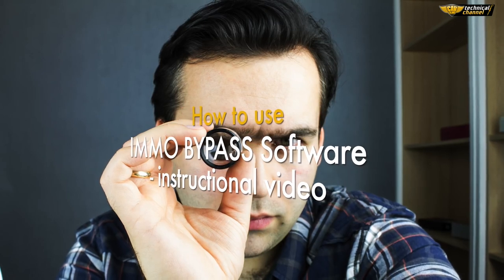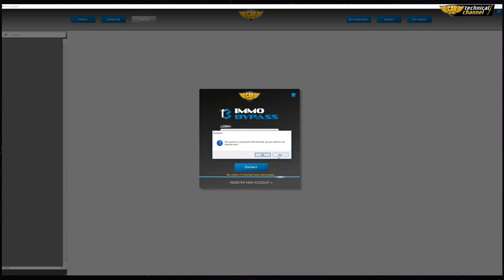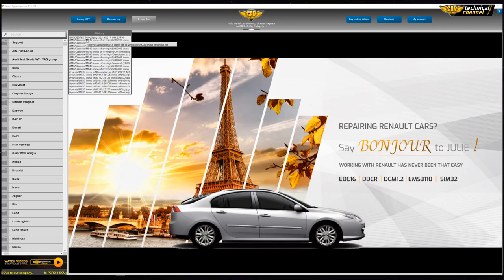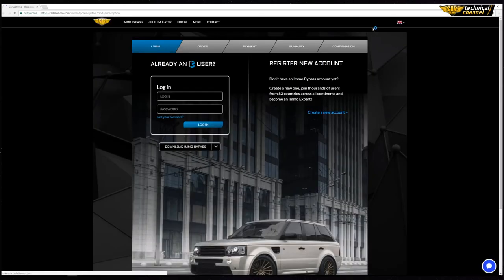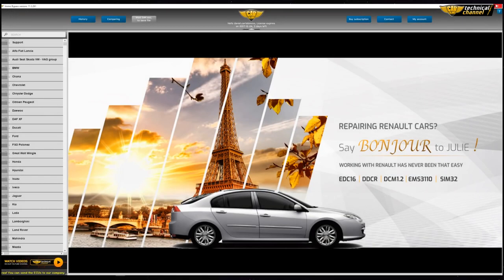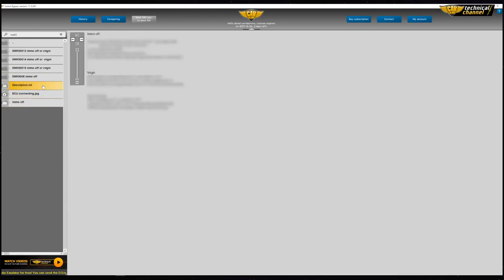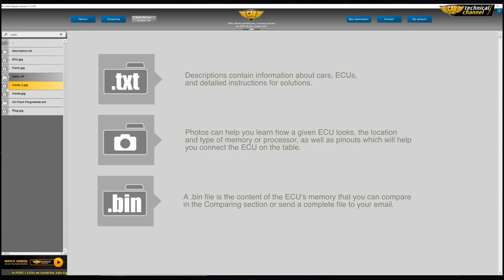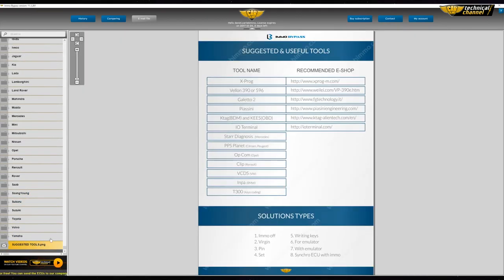IMMO BYPASS instructional video 2018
Watch how to use the biggest immo repair database in the world